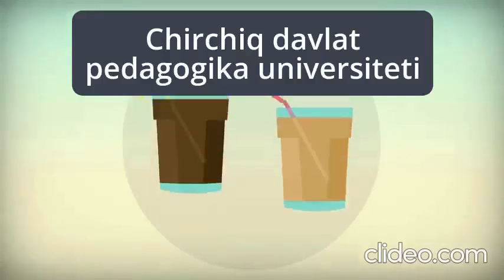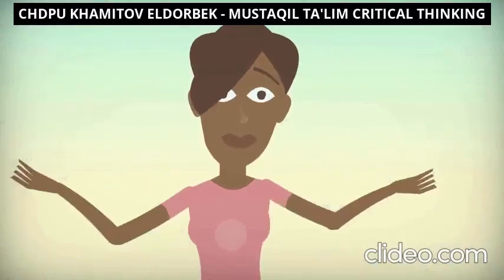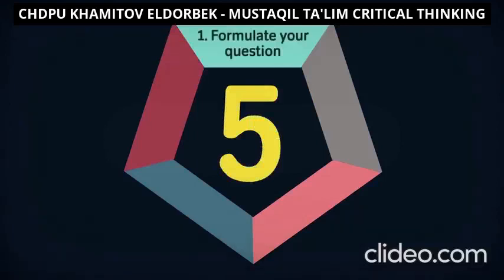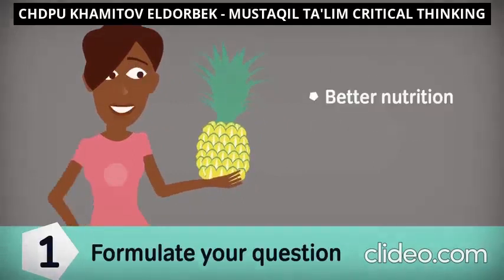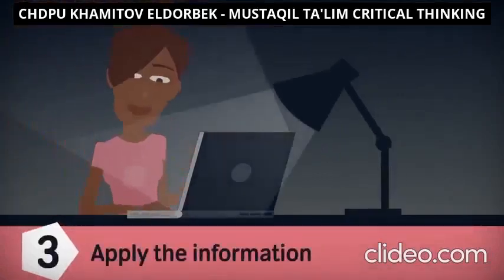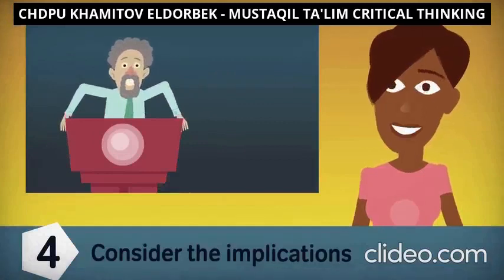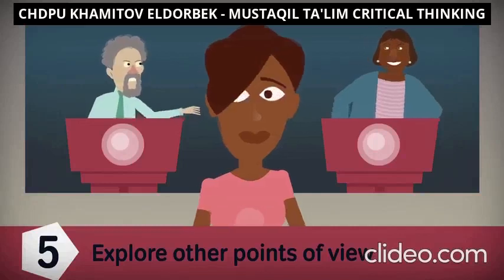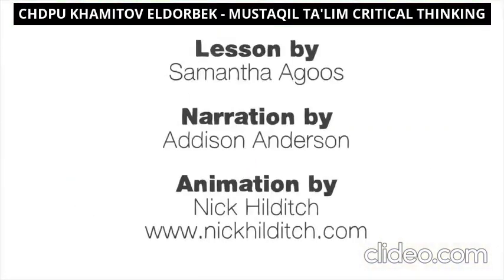Khamitov Eldorbek critical thinking